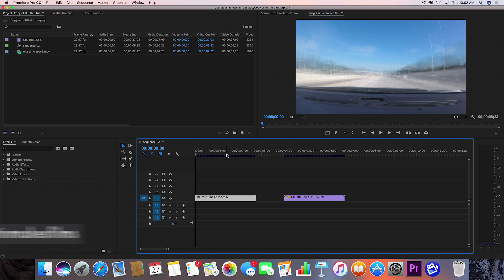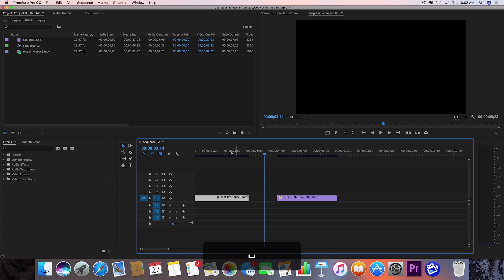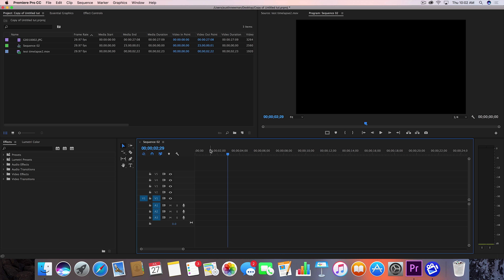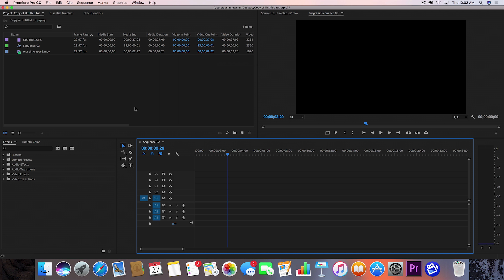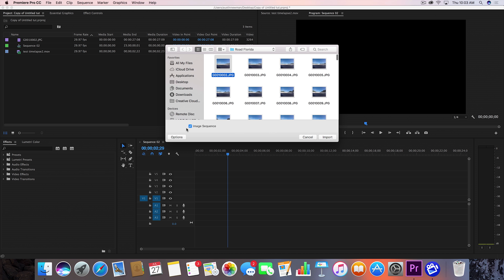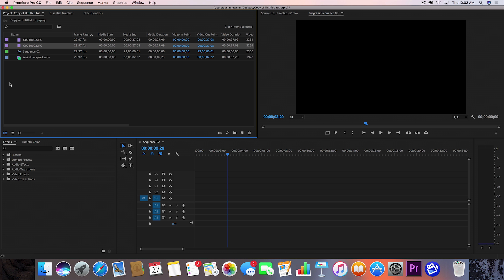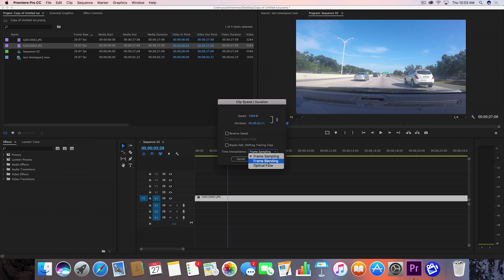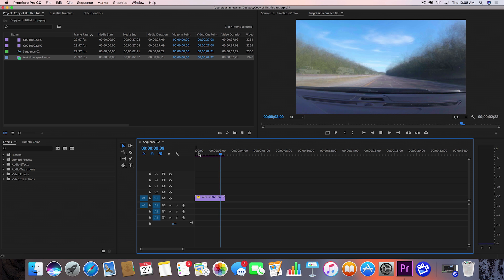How To Motion Blur Timelapse Effect | Premiere Pro CC 2017 Tutorial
In this easy tutorial, we learn how to use frame blending to add a blur to your timelapses in Premiere CC 2017. Quickly add a motion blur to any timelapse with this simple effect.

Sony a6300

Picture Profile:
Cine4